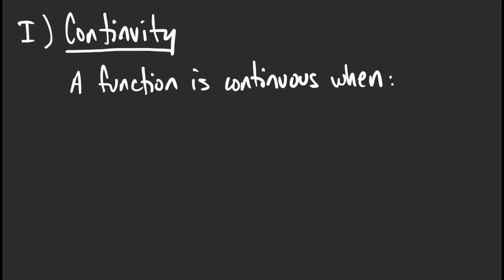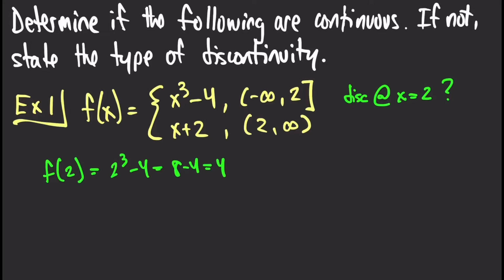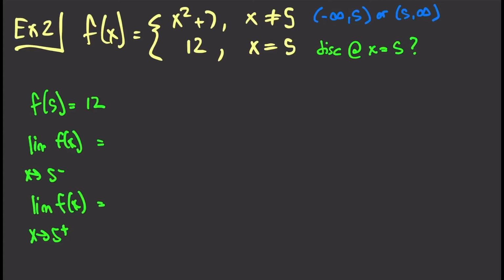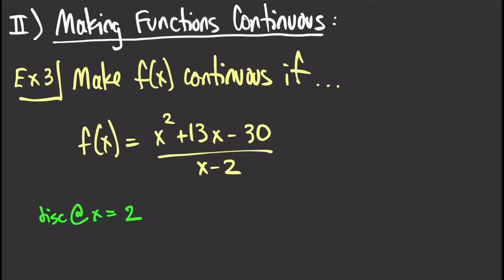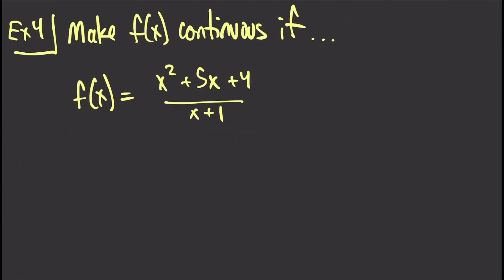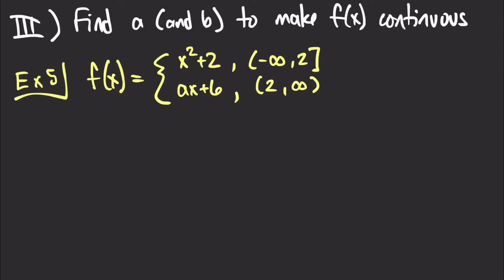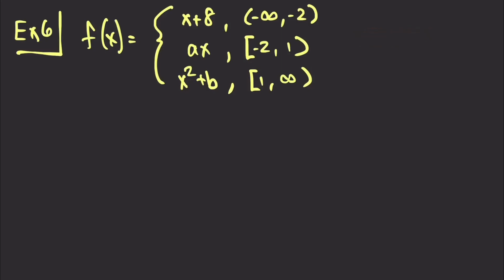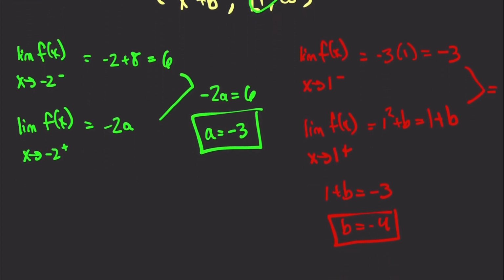Pre Calc Lesson 12 8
Pre-Calc lesson on Continuity.